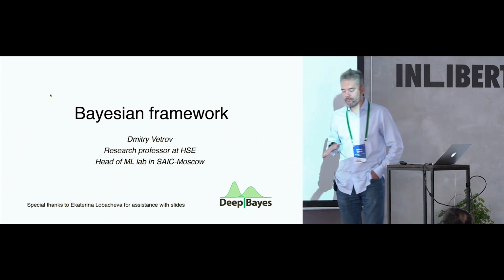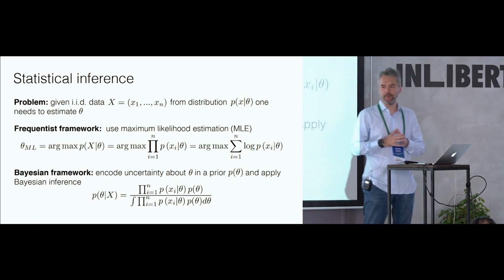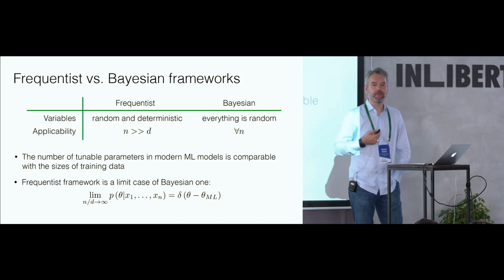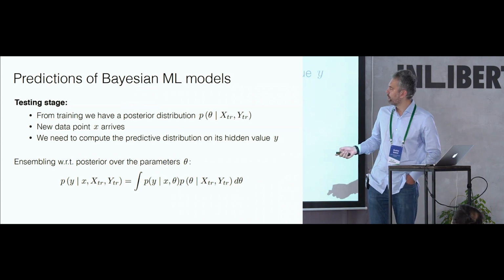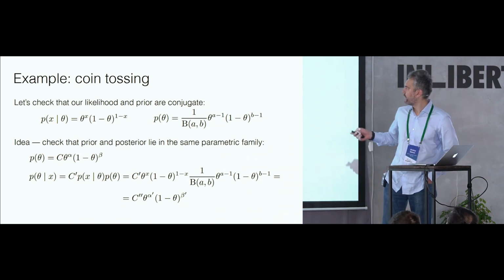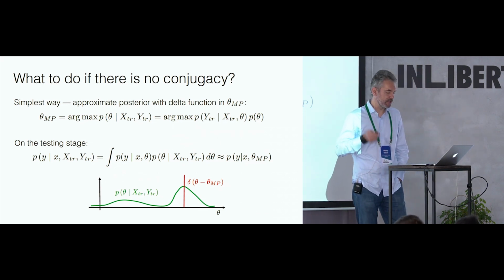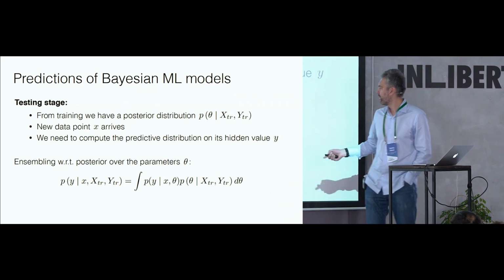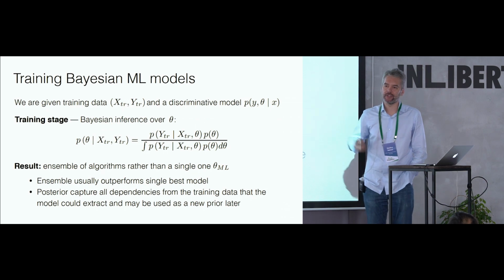[DeepBayes2019]: Day 1, Lecture 1. Introduction to Bayesian methods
Lecturer: Dmitry Vetrov